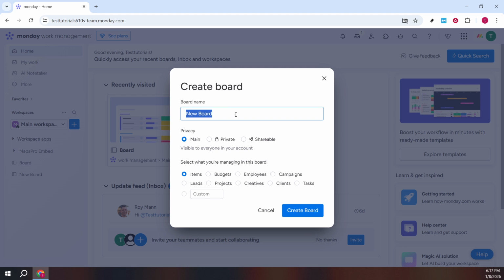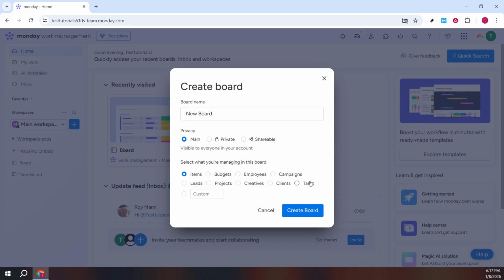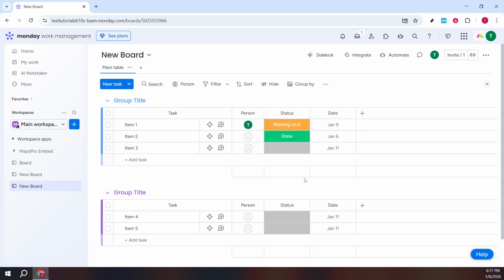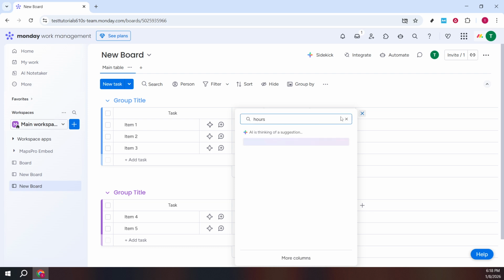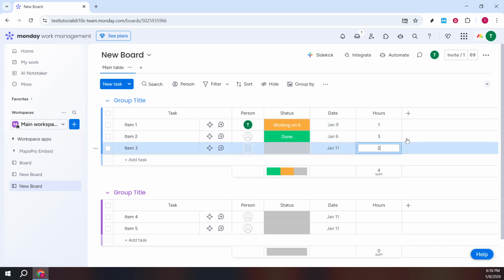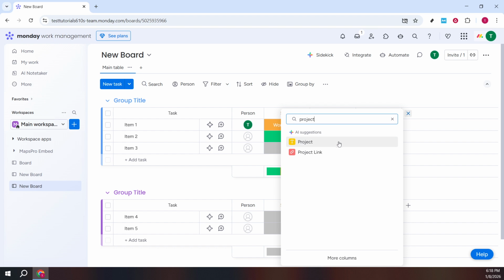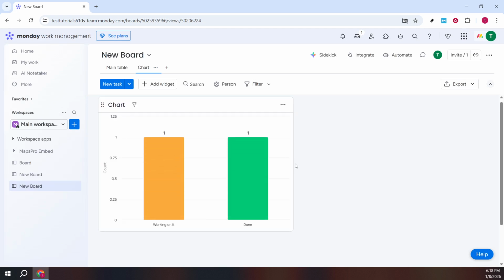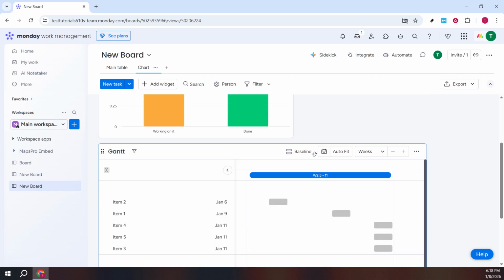How To Create Pivot Tables And Visualize Data On Monday.com [2026 Guide]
How To Create Pivot Tables And Visualize Data On Monday.com